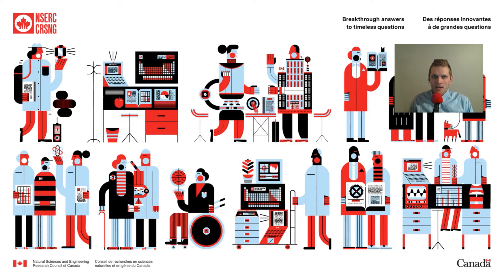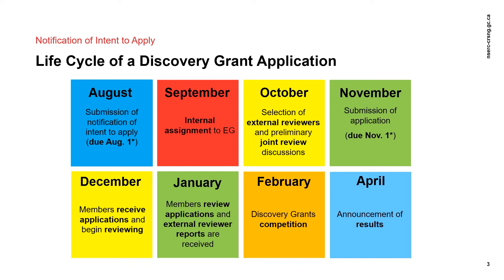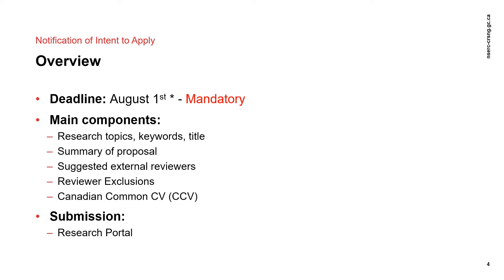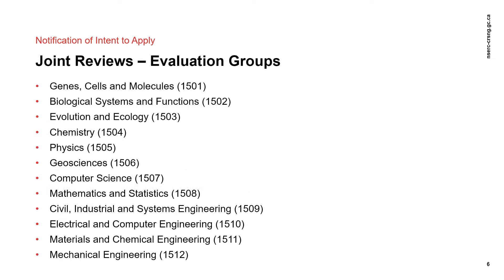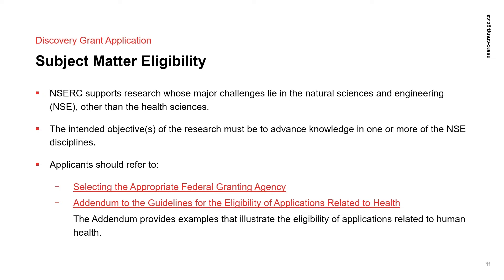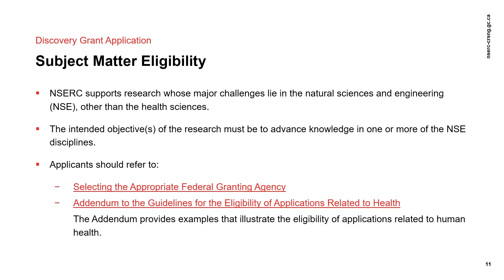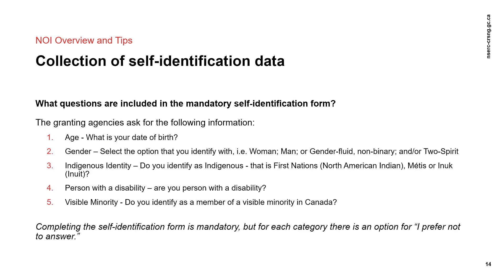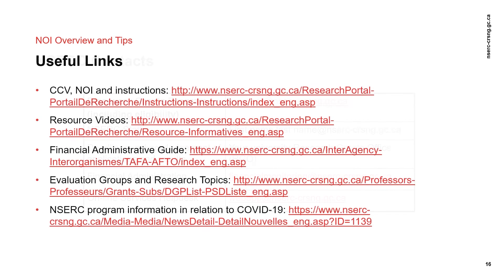NOI – Overview and Tips | NSERC DG (effacer)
Time stamps
[0:00] Intro / Overview
[3:15] Purpose
[3:57] Joint Reviews
[4:26] Eligibility
[6:36] NOI Tips
[7:49] Data Collection
[8:56] Contacts / Links

Notes:
[0:29] NOI Application Deadline is August 3rd, 2021 at 8 PM Eastern
[1:30] Full Application Deadline is November 1st, 2021 at 8 PM Eastern.